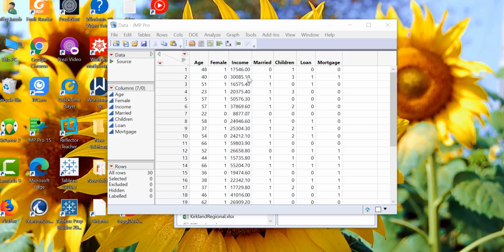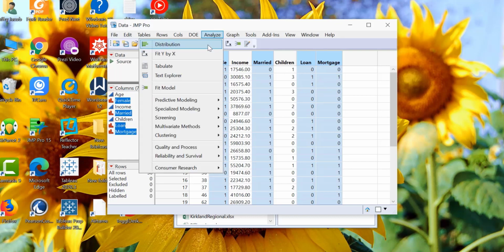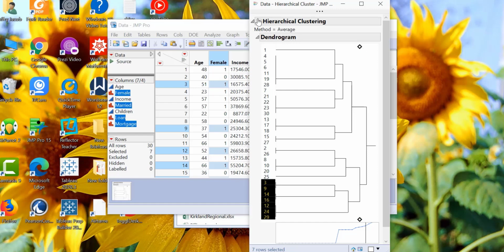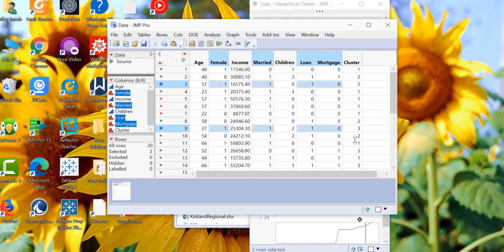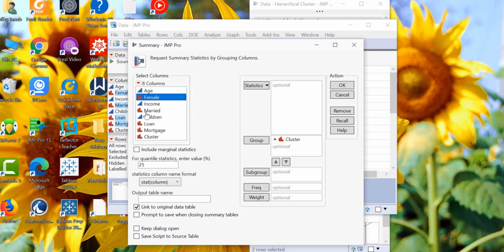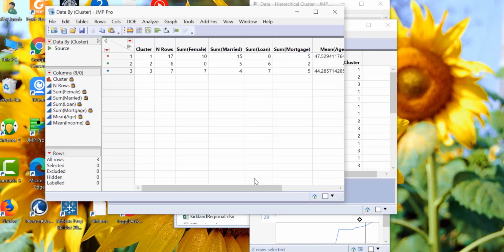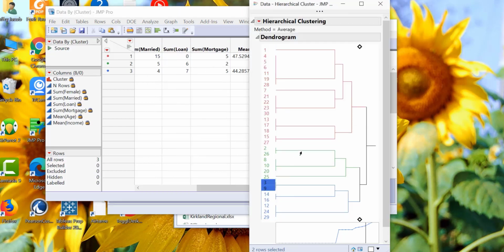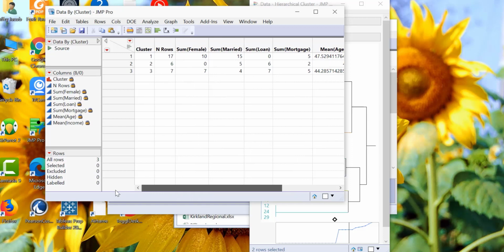Hierarchical Clustering in JMP